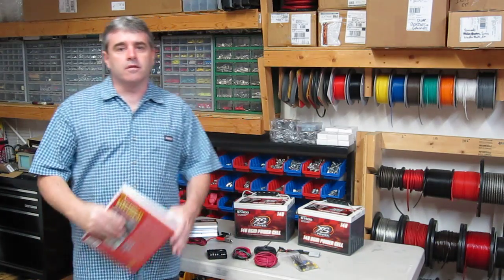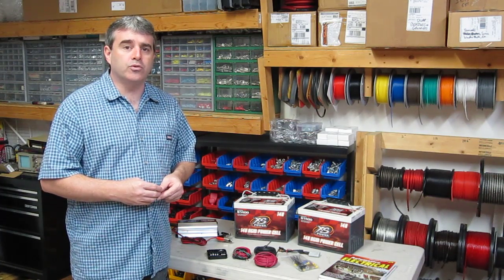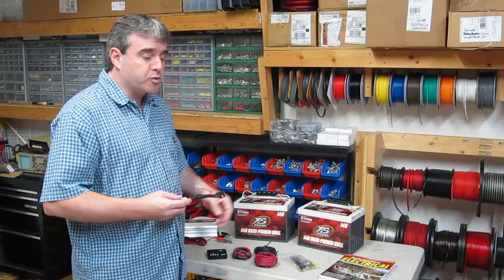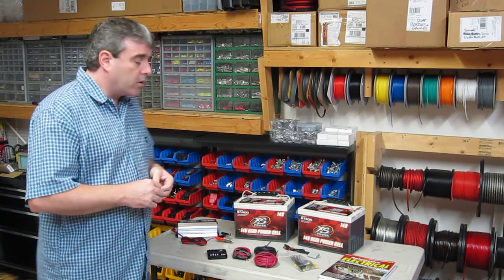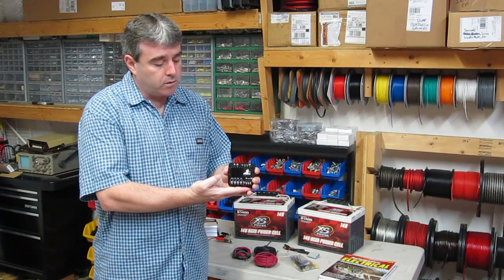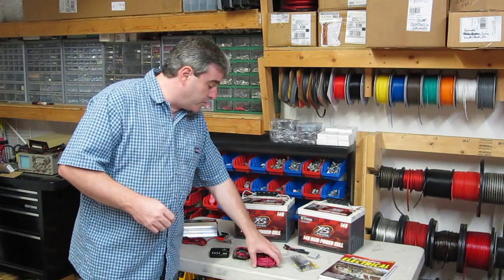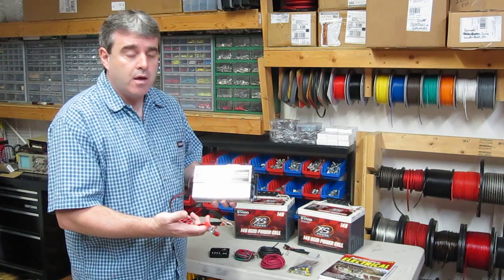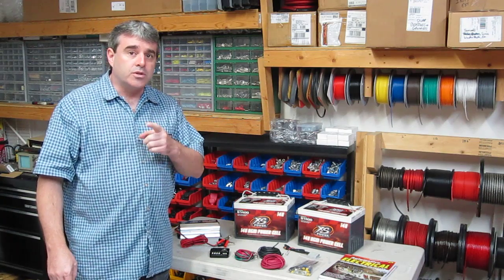14 Volt Battery Conversion Part 1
Recently, one of my trusty DieHard Gold batteries died on me.  I figured this would be the perfect opportunity to make the conversion to 14 volt batteries.  Follow along and you'll see just how easy such a conversion really is.